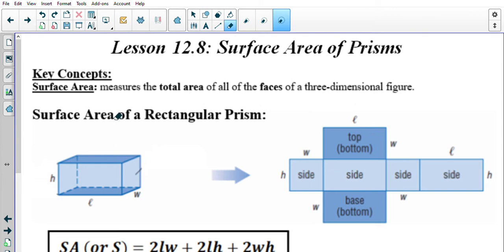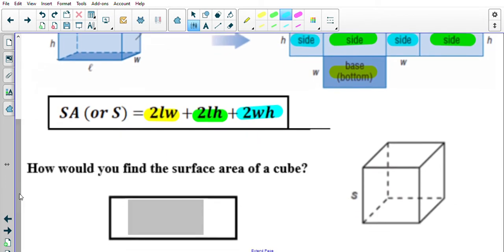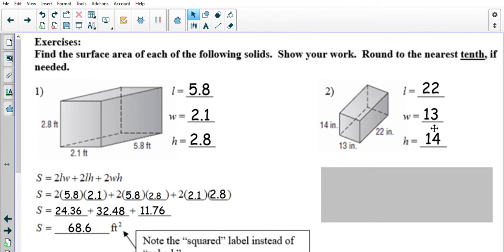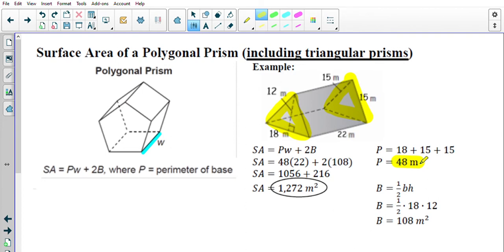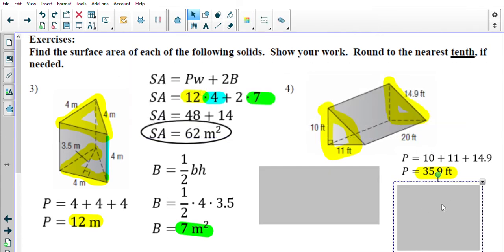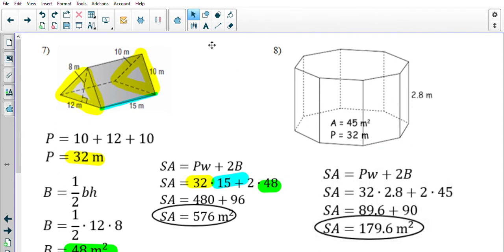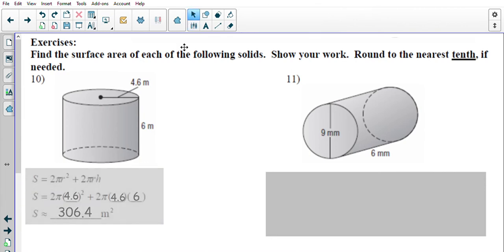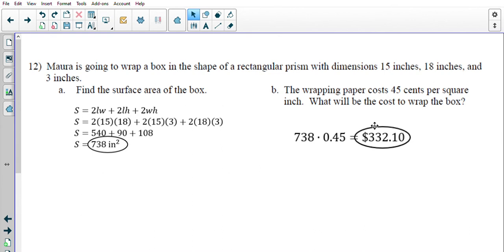Surface Area of Prisms (and Cylinders)